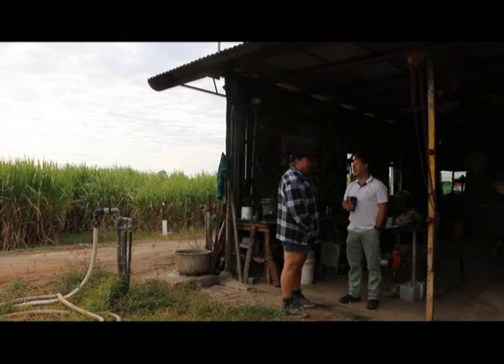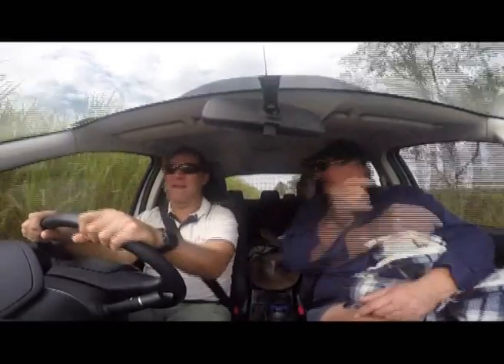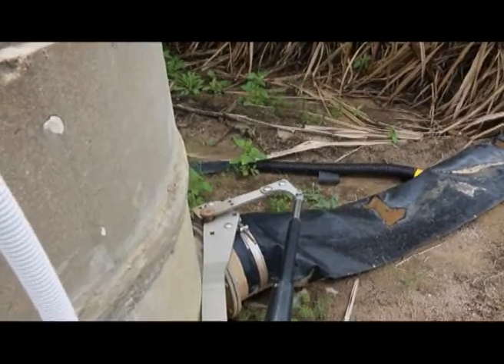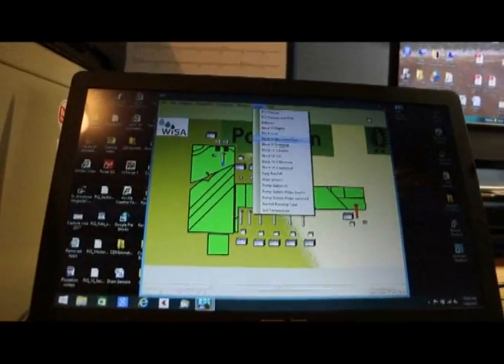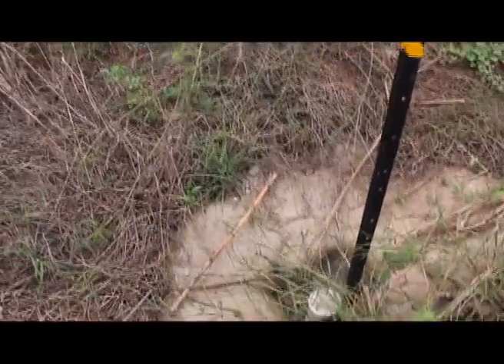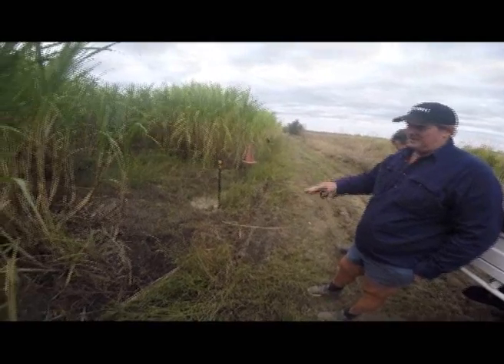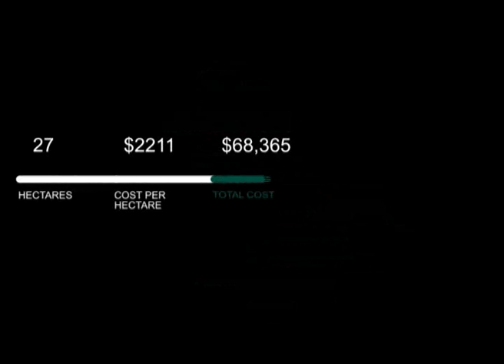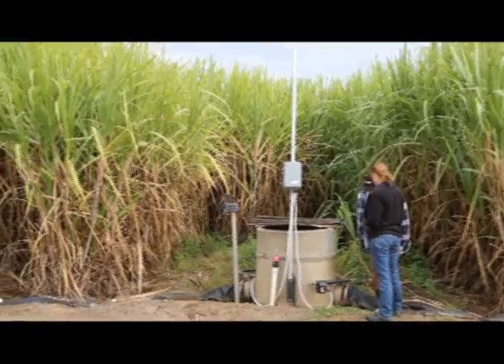Automation of furrow irrigation: Denis Pozzebon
In this CaneClip, we talk with Denis Pozzebon about his experiences as part of the SRA-funded project Automation of furrow irrigation. The whole farm area is around 118 hectares, of this about 27 hectares has been automated. If he wants to, Denis can continue to automate blocks in the future by adding more control nodes and actuators. The project was led by Dr Malcolm Gillies at the University of Southern Queensland and the National Centre for Engineering in Agriculture (NCEA), with input from Burdekin Productivity Services, AgriTech Solutions. Video filmed and edited by Brad Pfeffer, SRA